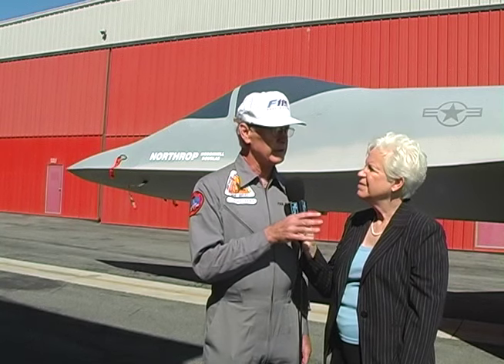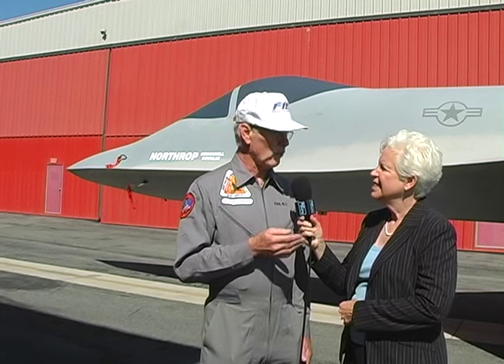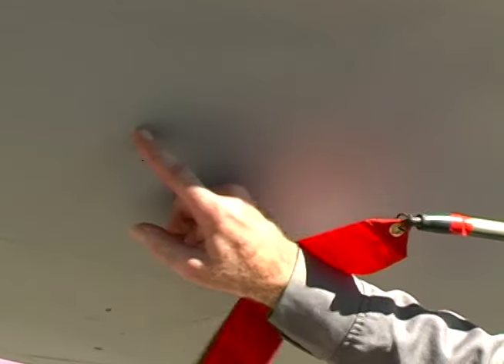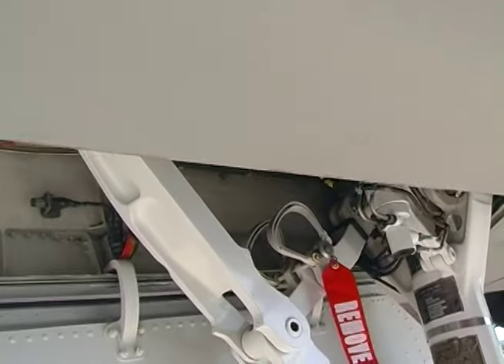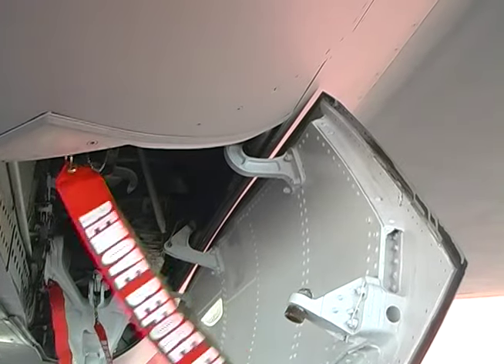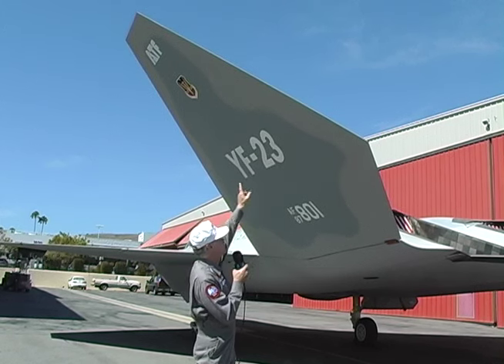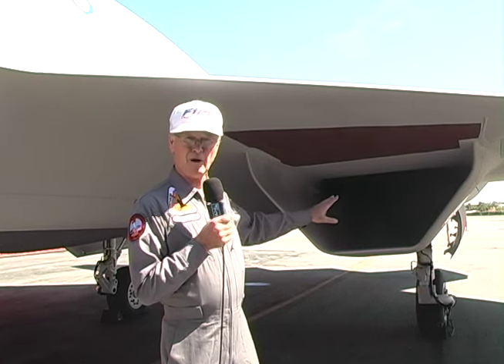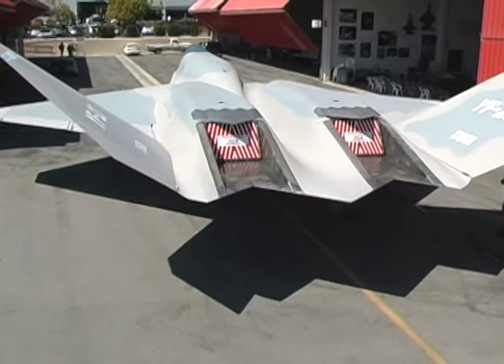YF-23 Walk Around and Design Features by Test Pilot Paul Metz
Betty Wheaton interviews YF-23 Test Pilot Paul Metz who conducts a walk around of the aircraft highlighting design features.  YF-23 PAV2 is on display at the Western Museum of Flight.  Produced by Jarel & Betty Wheaton for Peninsula Seniors